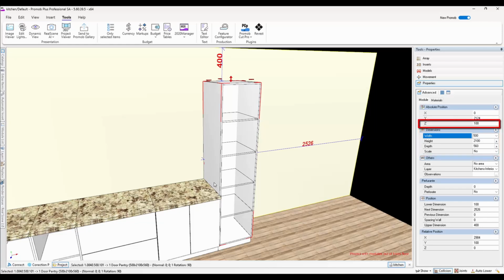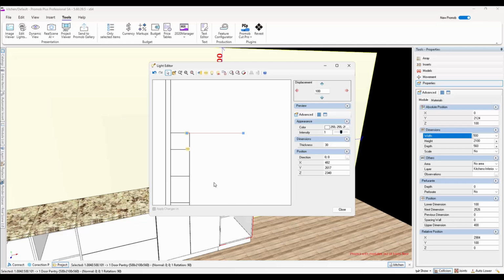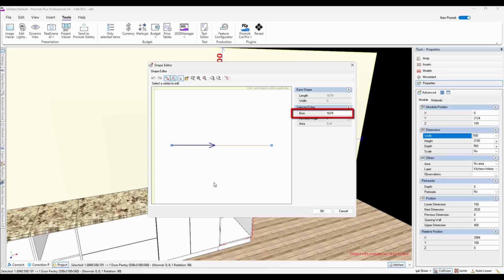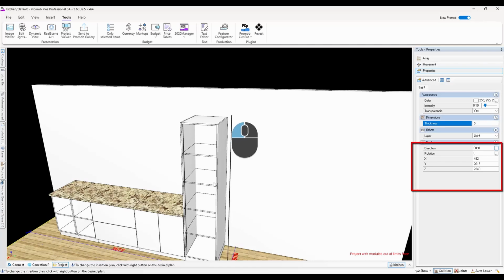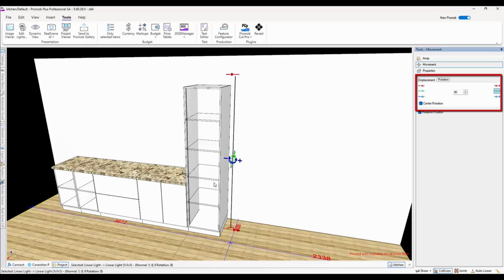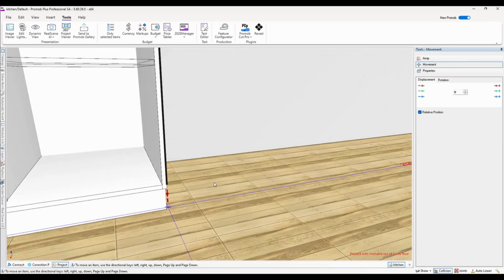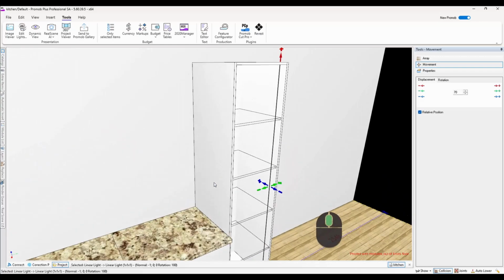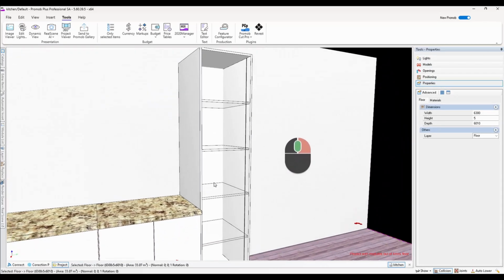Strip Light install a vertical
How to install a vertical strip light in a cupboard in Promob Plus Professional SA

CHAPTERS:
0:00 Intro
0:15 How to install a strip light vertically
0:42 Go up to Edit Lights
01:36 Set the length on the light strip
02:28 Seeing the strip light in the design space
02:52 Set the Angle of the strip light
03:31 Go to the Movement tool to rotate the strip light
03:57 Set the height of the strip light from the floor
04:18 Move the strip light into the cupboard
05:33 How to turn off and on the lights under layers